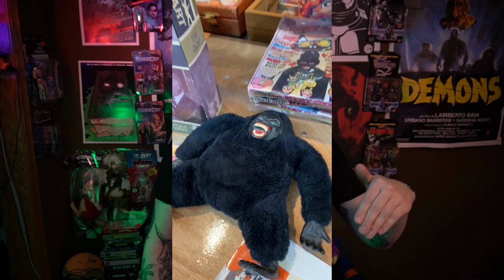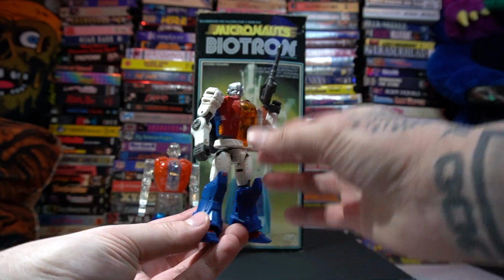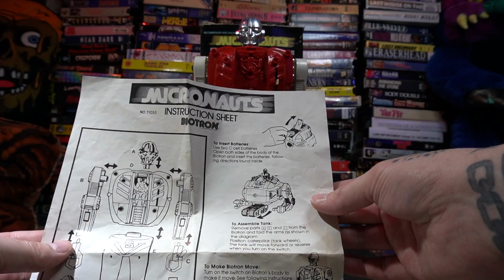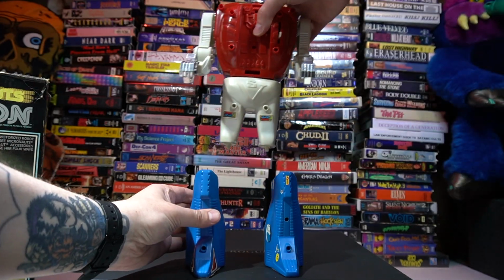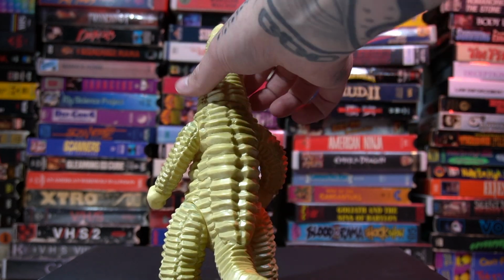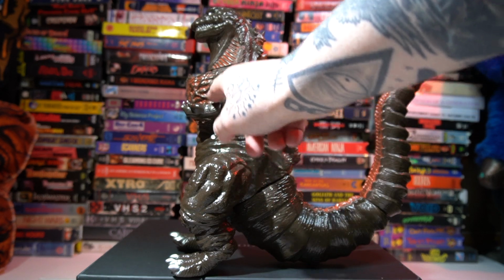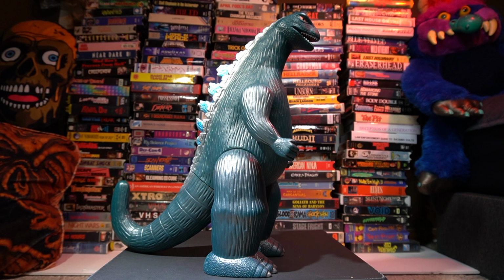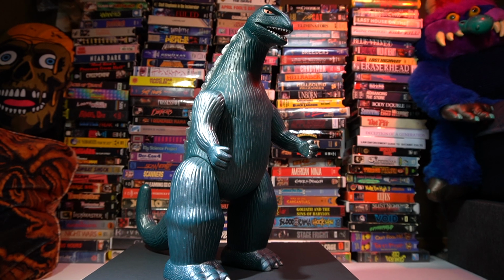Chicago Toy Show Sofubi Haul!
In this episode of Vinyl Variations! we are gonna look at the toys I picked up from the Chicago Toy Show!

featured booths: @Otakumerica & @HalfBakedFantasy

you can follow my toy posts and art on @videovomit
and my toy projects on @Bad_Omen_Toys